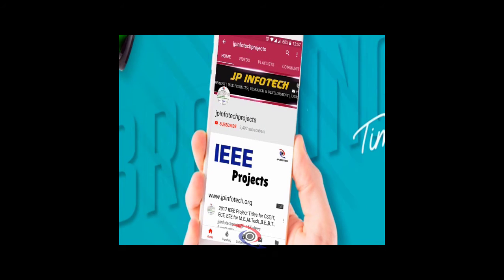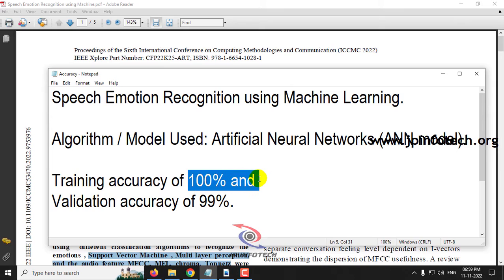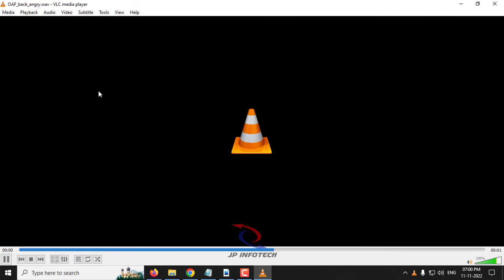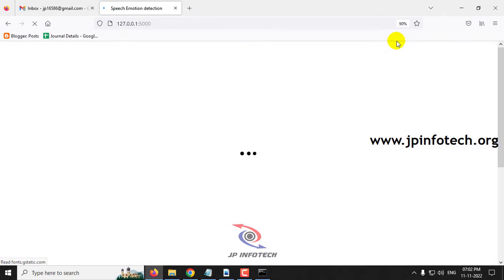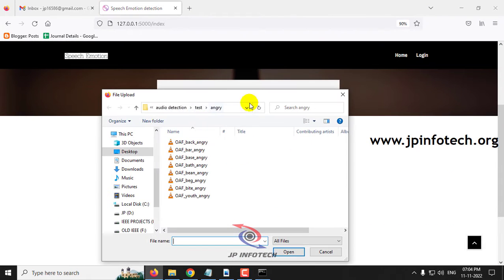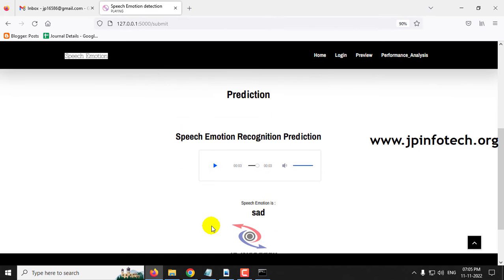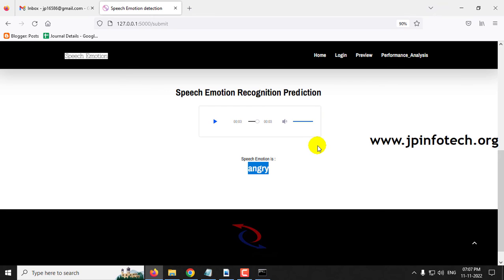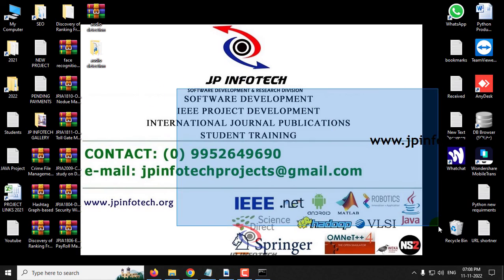Speech Emotion Recognition using Machine Learning | Python Final Year IEEE Project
📌Project Title: Speech Emotion Recognition using Machine Learning
💡Implementation Code: Python.
🚀Algorithm / Model Used: Artificial Neural Networks (ANN model).
🌐Web Framework: Flask.
🖥️Frontend: HTML, CSS, JavaScript.
💰Cost (In Indian Rupees): Rs.5000/.

IEEE Base paper Abstract:
The aim of the paper is to detect the emotions which are elicited by the speaker while speaking. Emotion Detection has become a essential task these days. The speech which is in fear, anger, joy have higher and wider range in pitch whereas have low range in pitch. Detection of speech is useful in assisting human machine interactions. Here we are using different classification algorithms to recognize the emotions , Support Vector Machine , Multi-layer perception, and the audio feature MFCC, MEL, chroma, Tonnetz were used. These models have been trained to recognize these emotions (Calm, neutral, surprise, happy, sad, angry, fearful, disgust). We got an accuracy of 86.5% and testing it with the input audio we get the same.

REFERENCE:
Kotikalapudi Vamsi Krishna, Navuluri Sainath, A. Mary Posonia, “Speech Emotion Recognition using Machine Learning”, 2022 6th International Conference on Computing Methodologies and Communication (ICCMC), IEEE Conference, 2022.